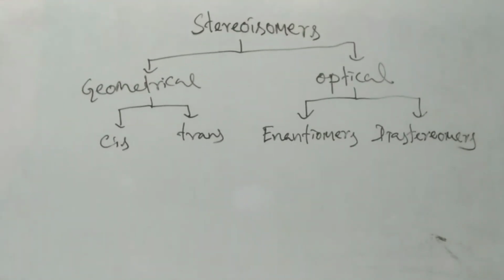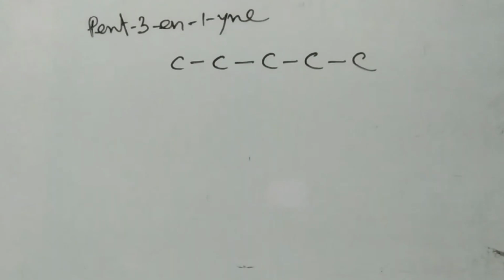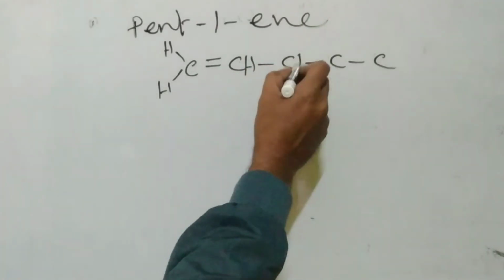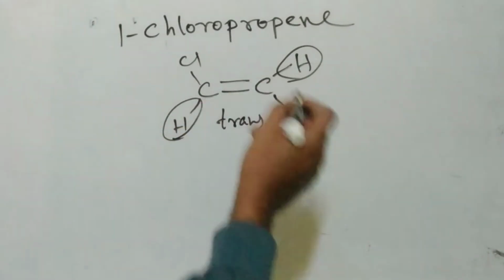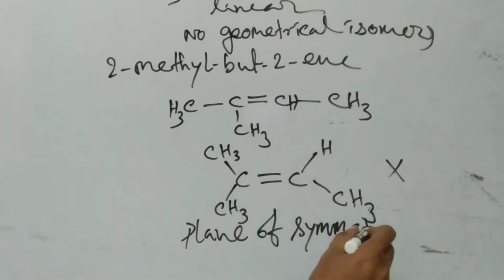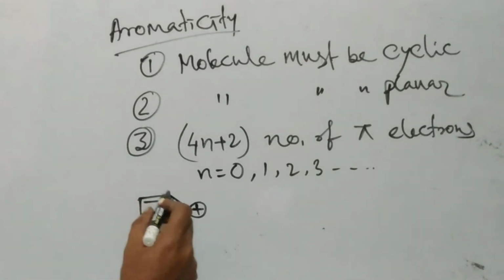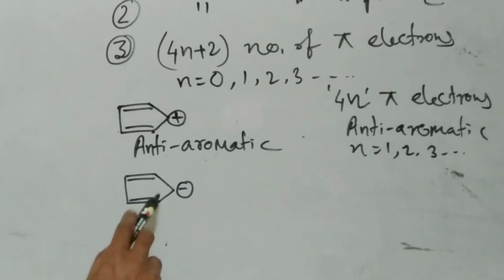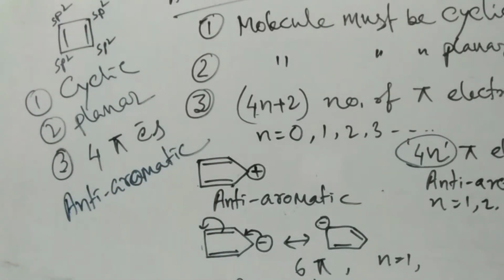Organic Chemistry Class 11 || Stereochemistry for NEET || Previous year question NEET